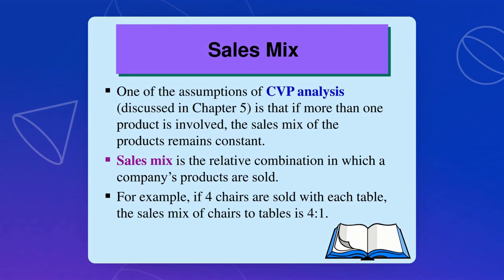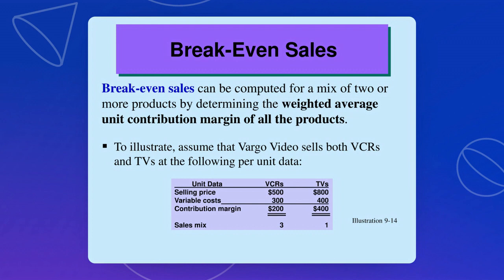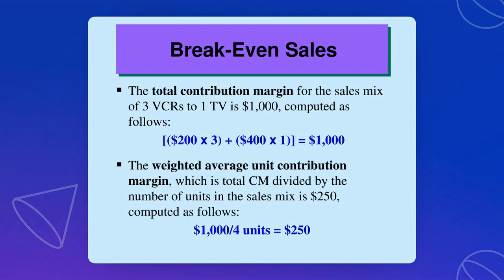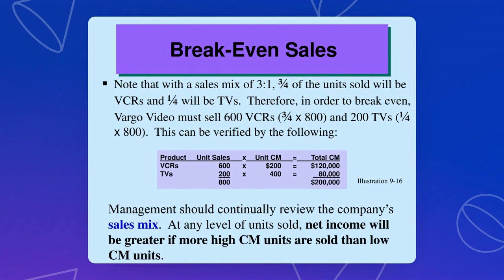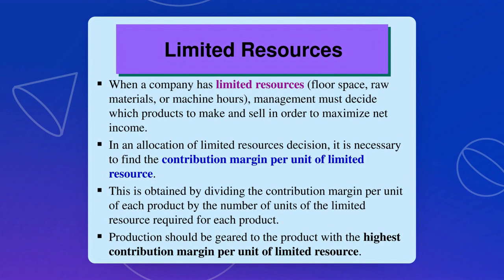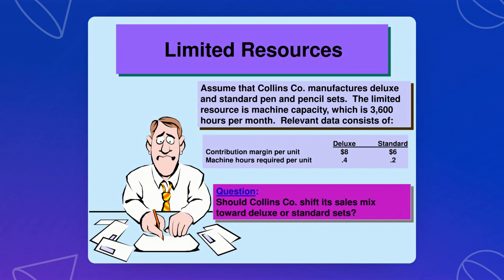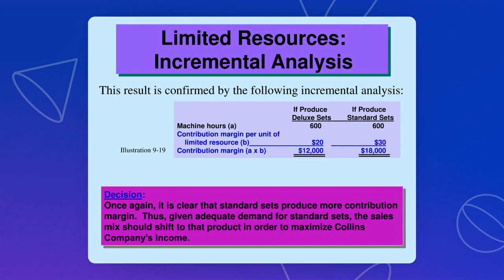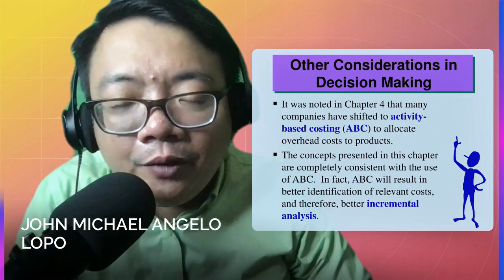MAS; Sales Mix in the Cost Volume Profit Analysis